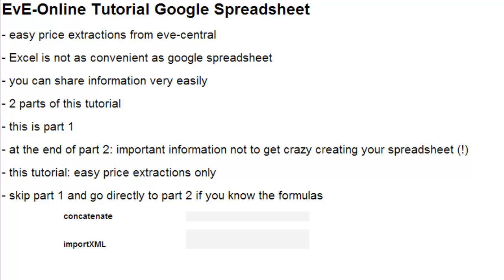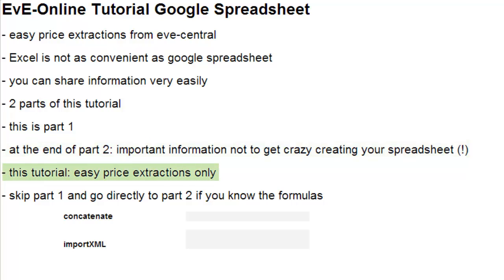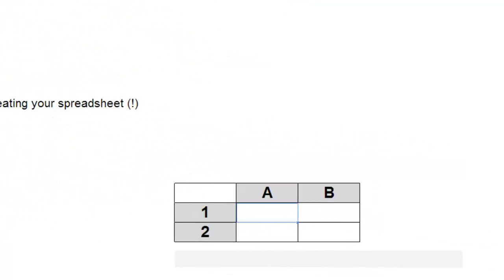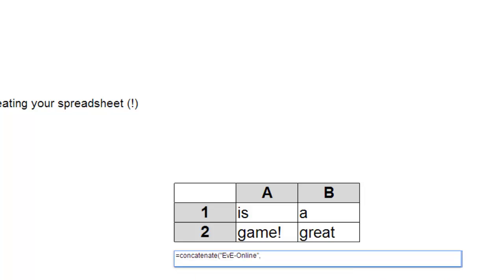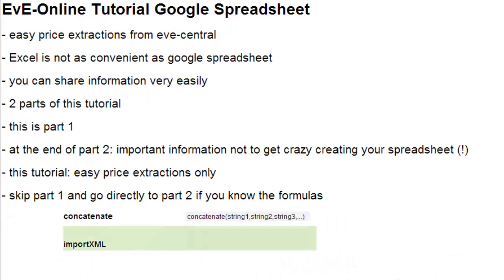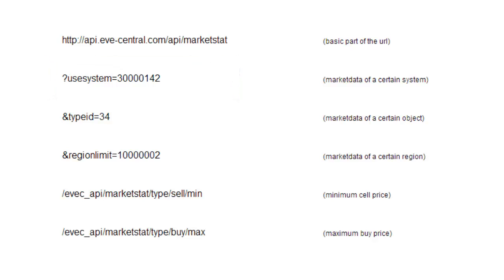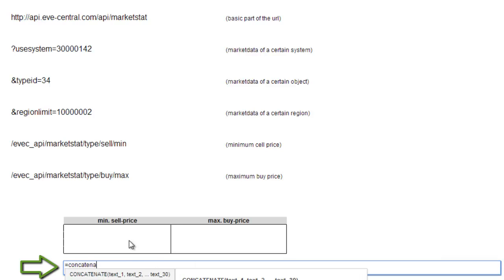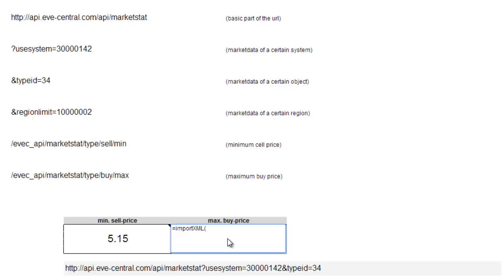EvE-Online Tutorial Google Spreadsheet - part 1